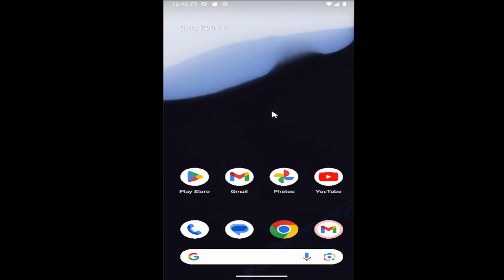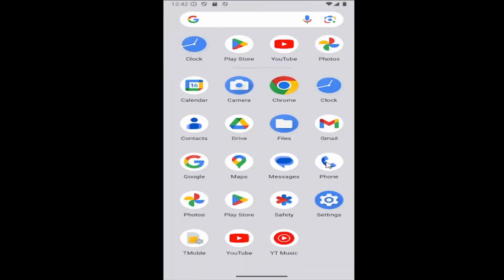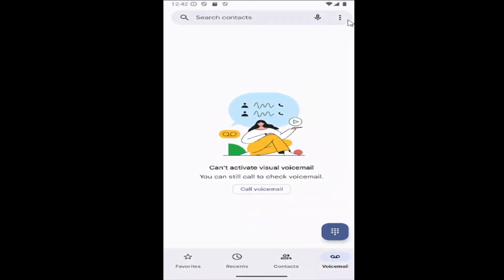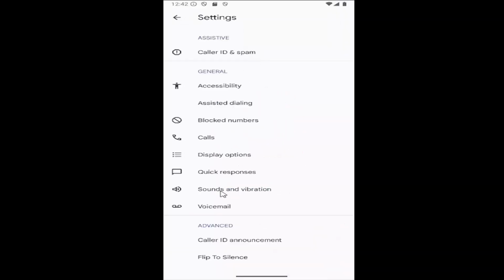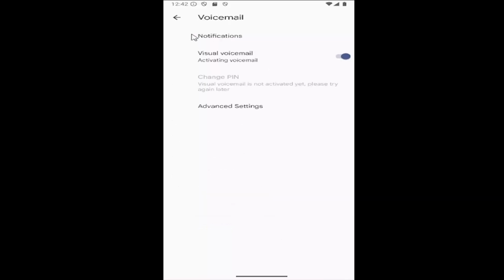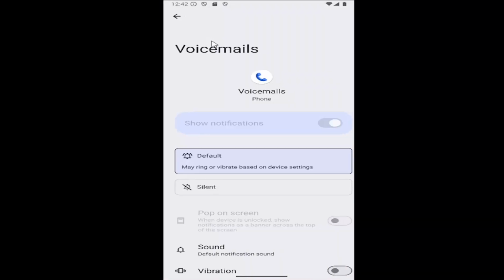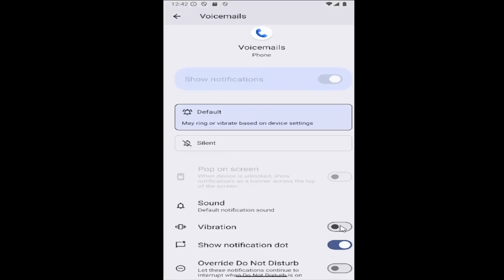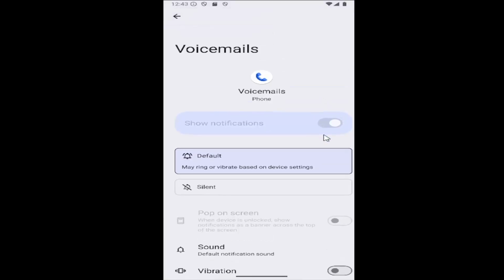Missed Call Notification Not Showing On Android [Guide]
Learn how to fix missed call notifications not showing on Android to ensure you never miss important calls. This guide covers common reasons why call alerts may not appear and how adjusting key settings can restore them. Whether the issue is caused by notification preferences, app permissions, or system settings, managing these options can help you stay informed. Keep your phone alerting you properly so you never miss a call again.

Issues addressed in this tutorial:
why missed call notification not showing
why are my missed calls not showing
missed call notification not showing in samsung
missed call notification android
missed calls not showing up on android
missed call notification but no call
android missed calls not showing
android missed call notification
android phone not showing missed calls
why is my missed call notification not showing up
phone not showing missed call notification
samsung missed call notification not showing
my missed call notification not showing
how to get missed call notification on android
how to display missed calls on android
how to fix missed call notification not showing in android